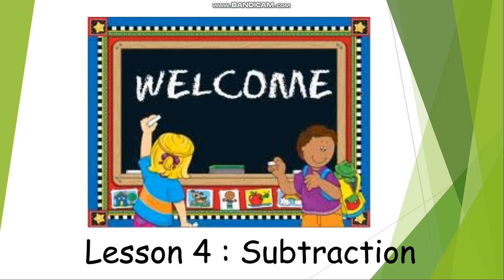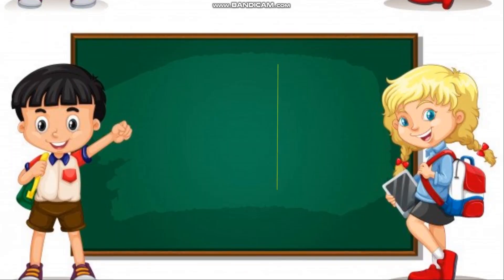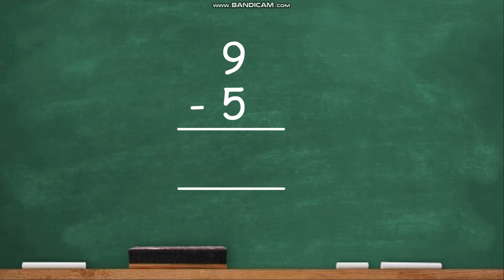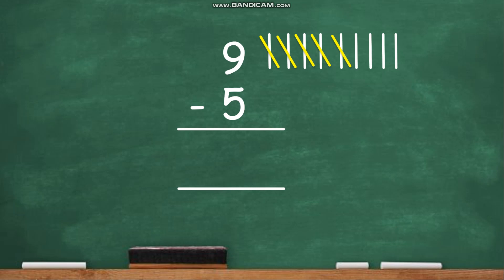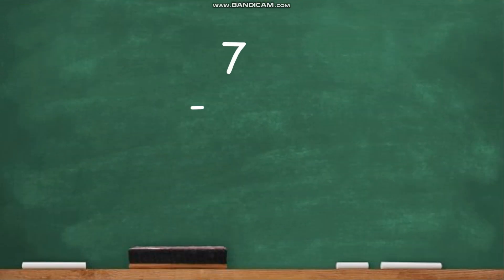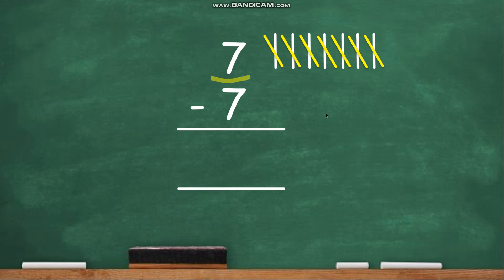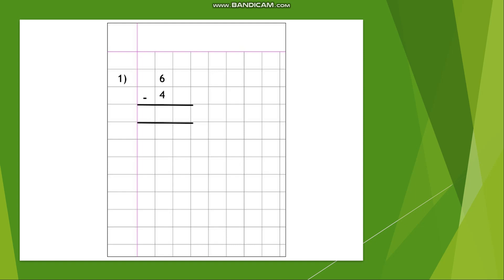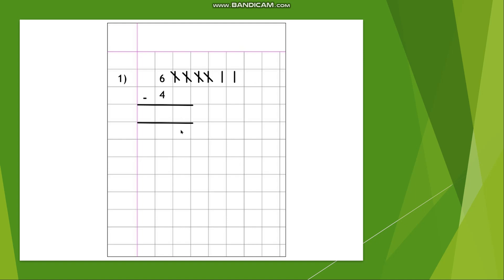VERTICAL SUBTRACTION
LESSON 4  SUBTRACTION